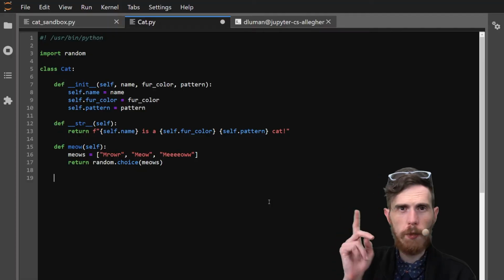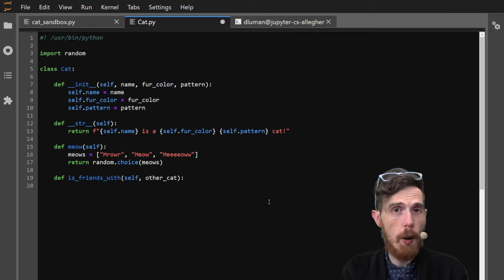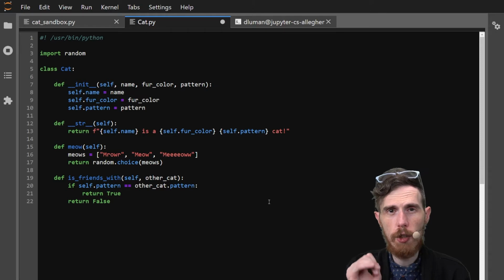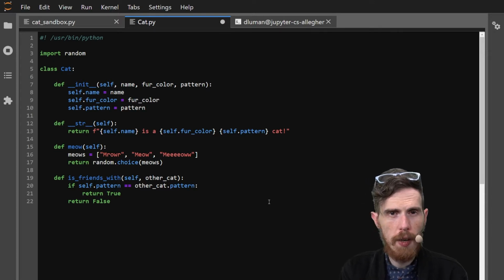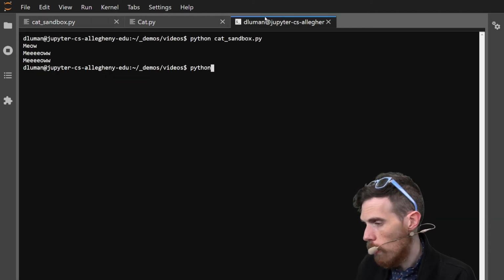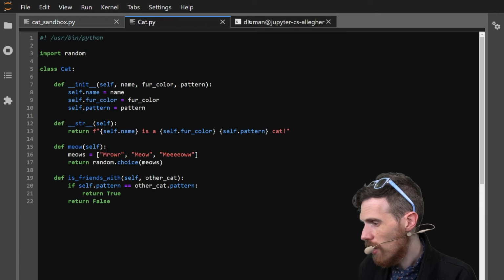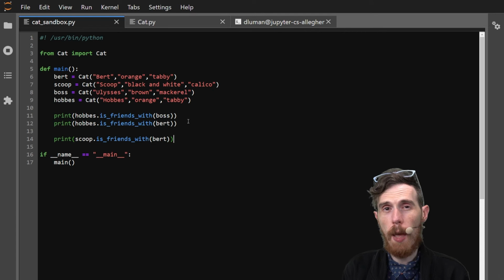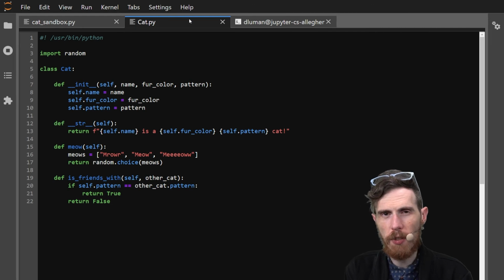CMPSC 100 - Modules 6